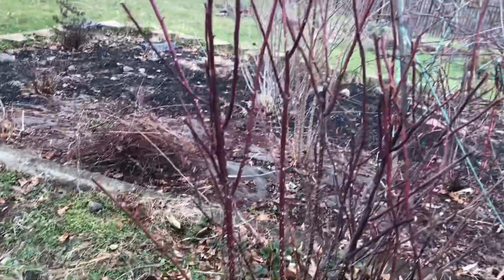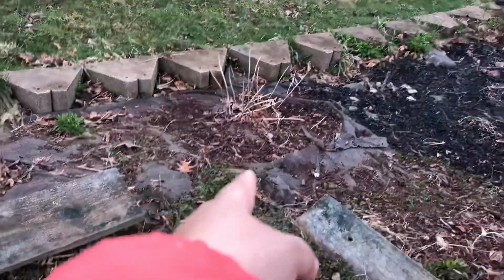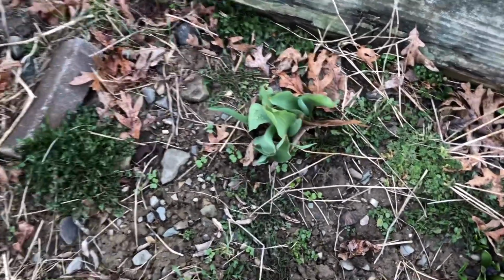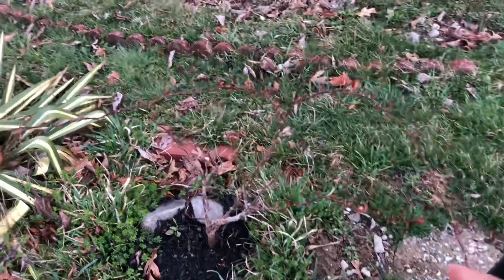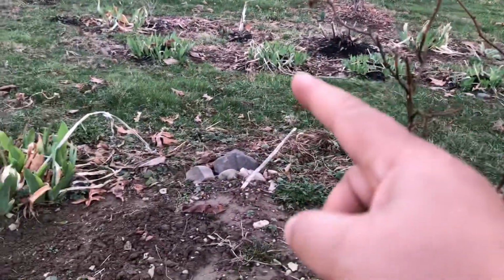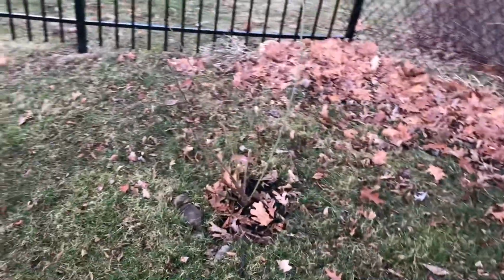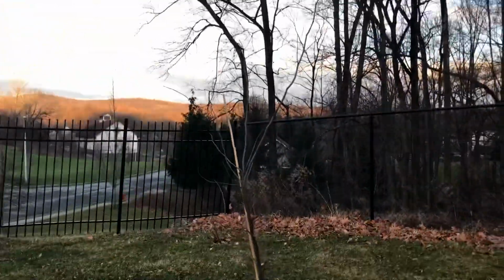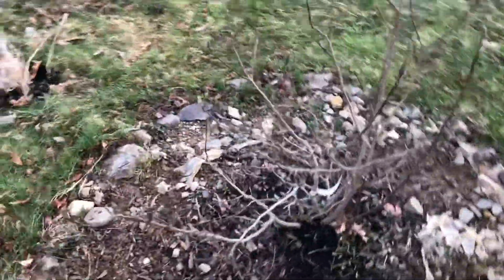All east garden roses trimmed